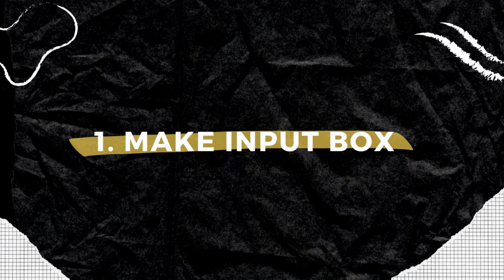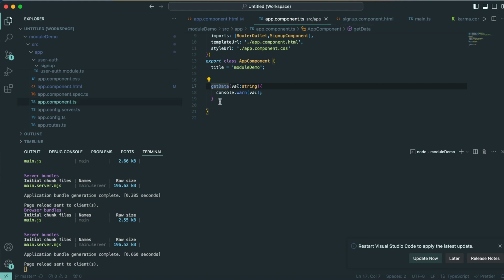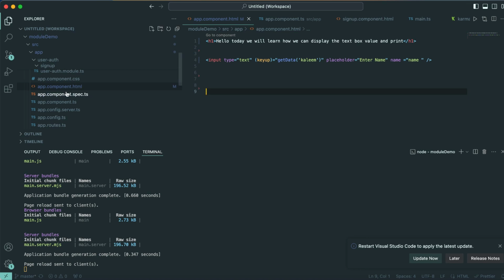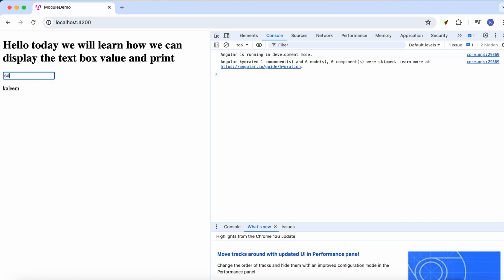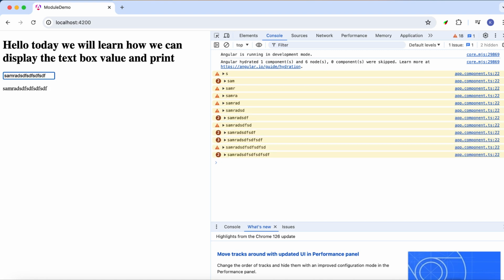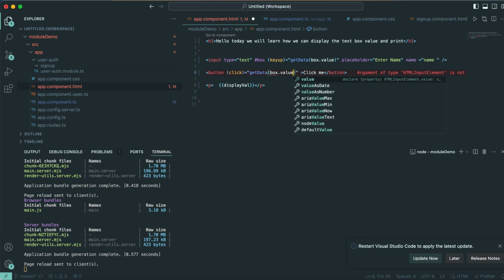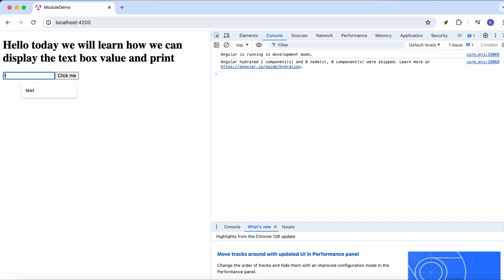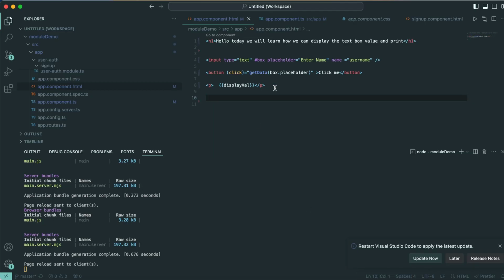Get and Print text box value with Angular 17 | Video #12 | Code with Kaleem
Welcome to our comprehensive Angular tutorial! In this video, we'll guide you step-by-step on how to get and print the value of a text box in Angular 17. This tutorial is perfect for beginners and advanced users alike.
0:28- Make input box
1:27- Get Value on keyup (change)
2:00- Display Value on Screen
3:27- Get Value with Button click
4:26- Interview Questions
5:17- Outro
______/Connect On Social Media\_____